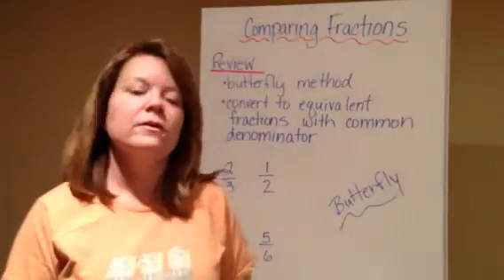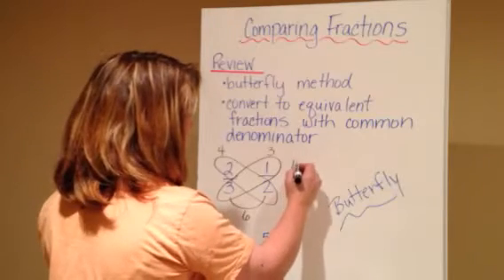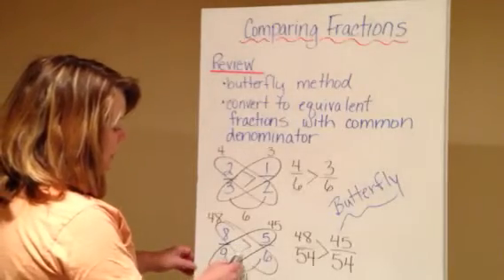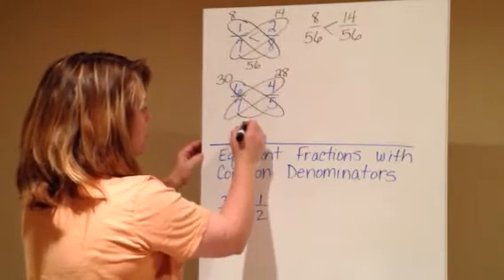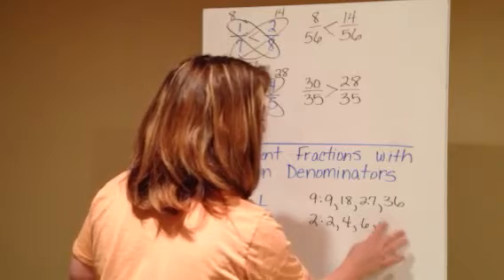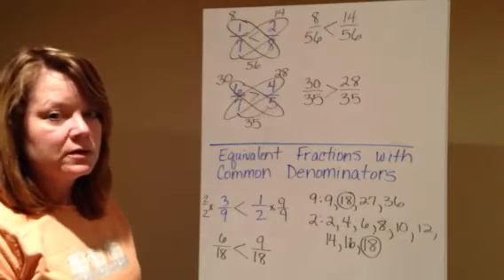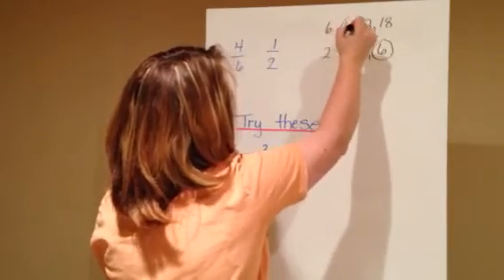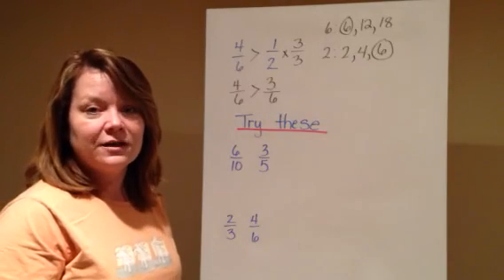Mrs. Deom Comparing Fractions